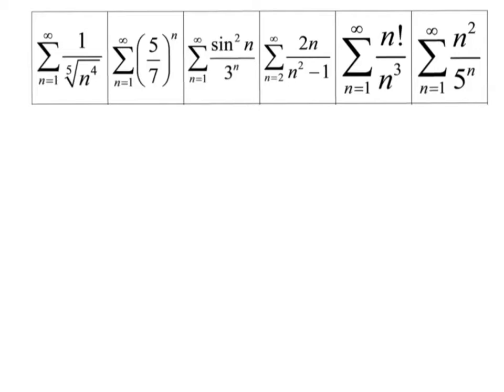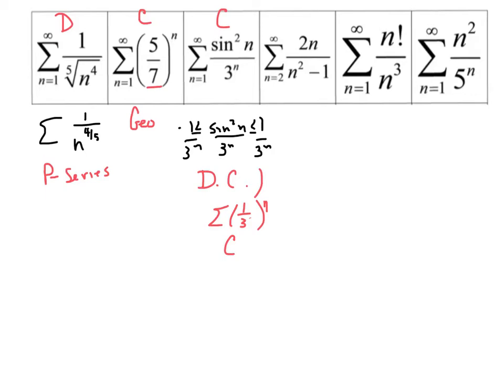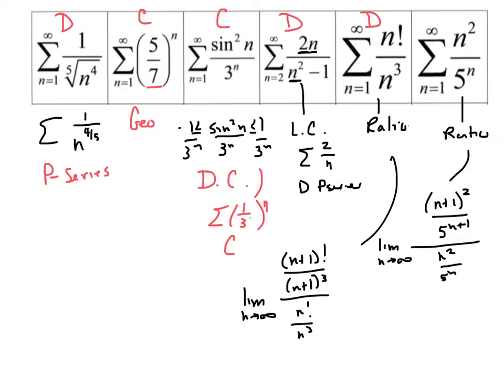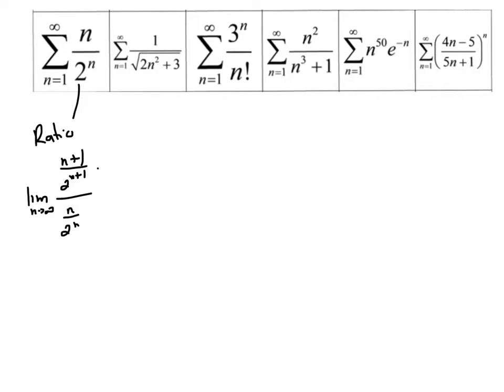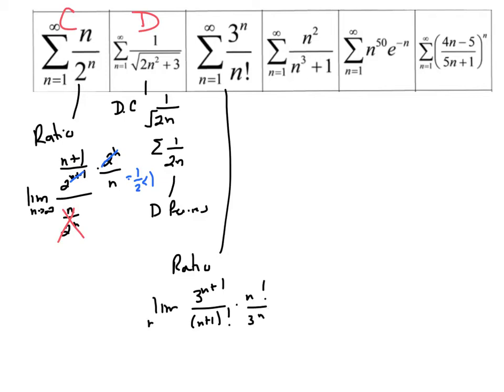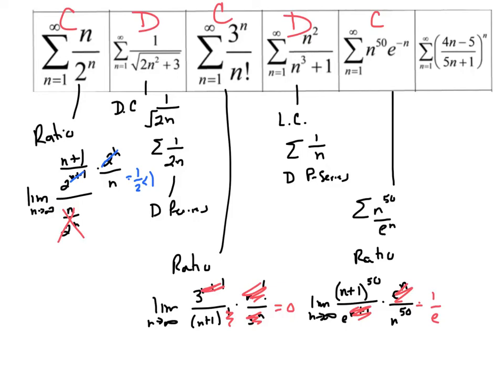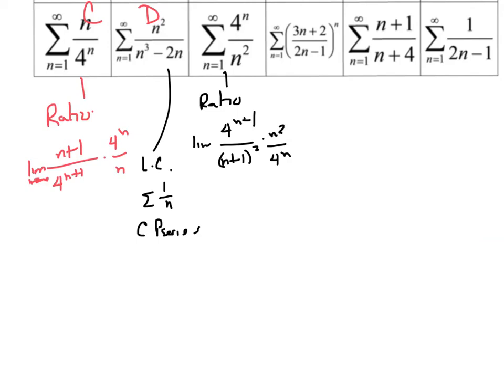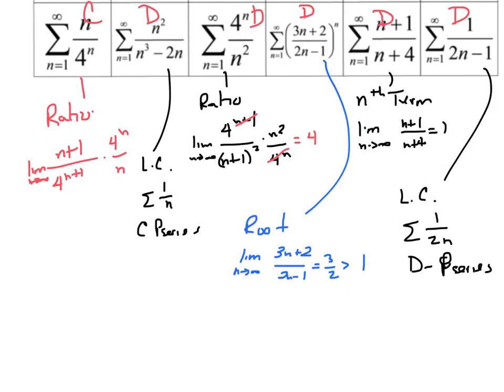Calculus Series Convergence Examples